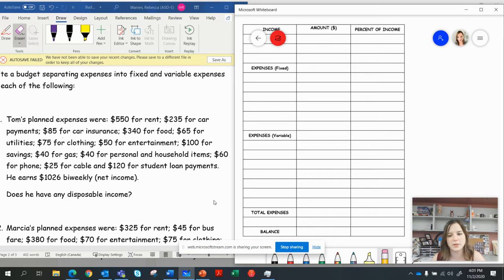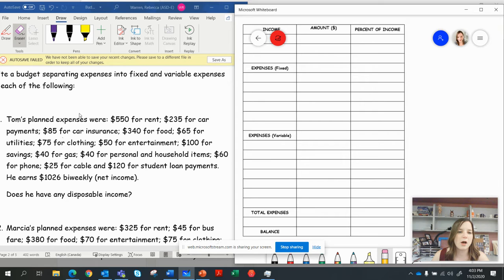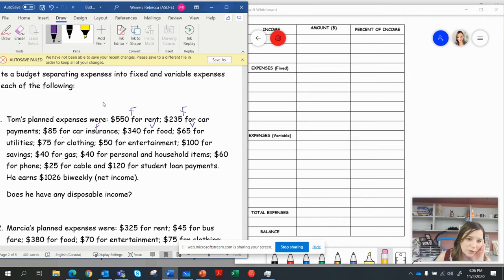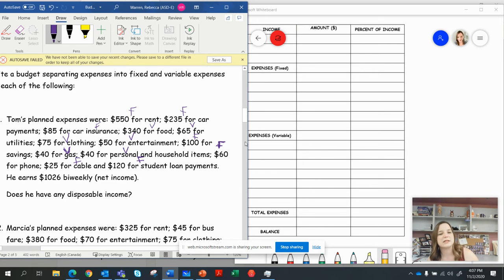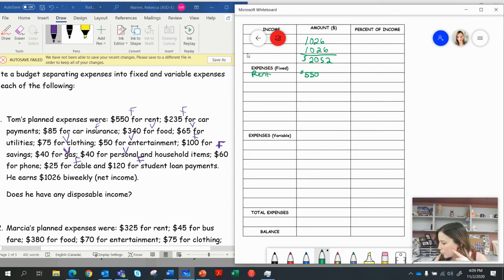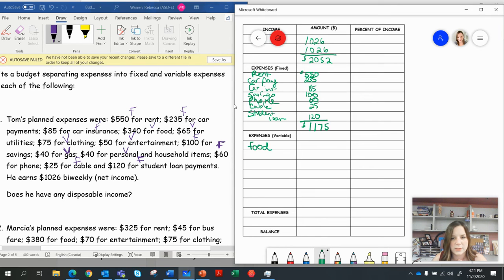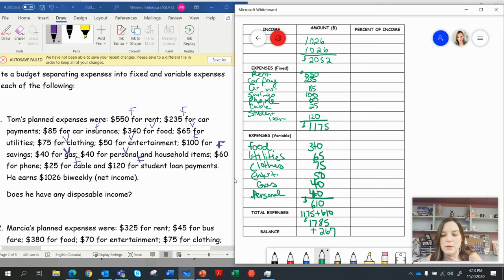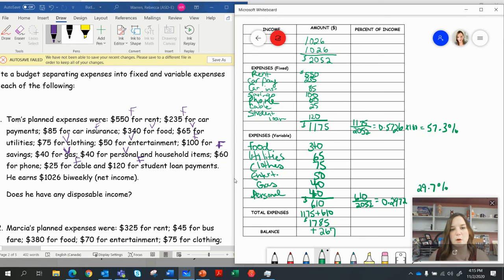budgeting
How to create a budget as well as how to classify expenses as fixed or variable.